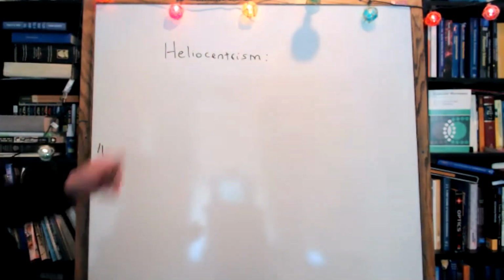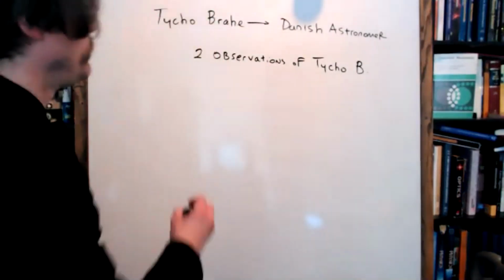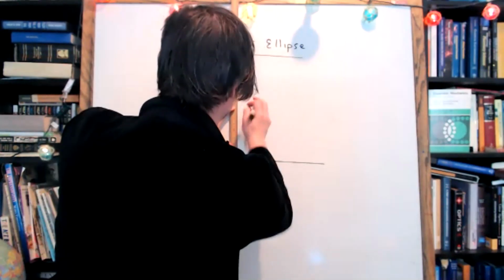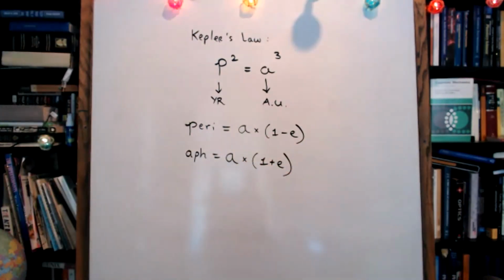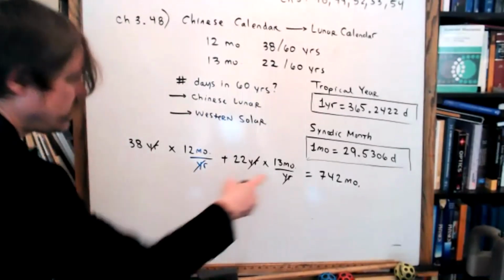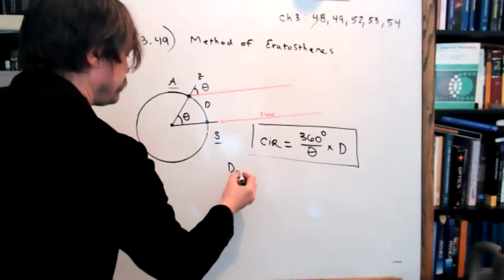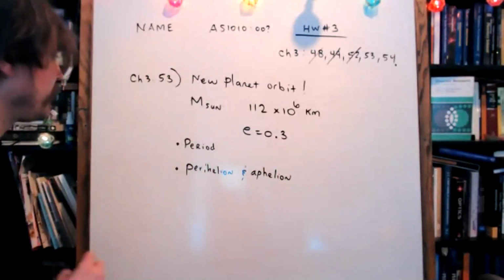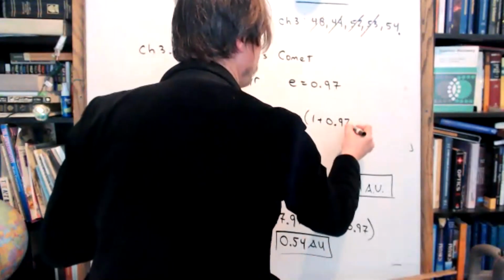AS1010 Spring2021: LECT3-HW3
LECT: Copernicus, Tycho Brahe, Johannes Kepler: Heliocentrism vs Geocentrism
HW: Ch3: 48, 49, 52, 53, 54